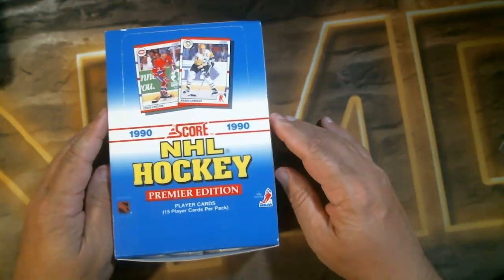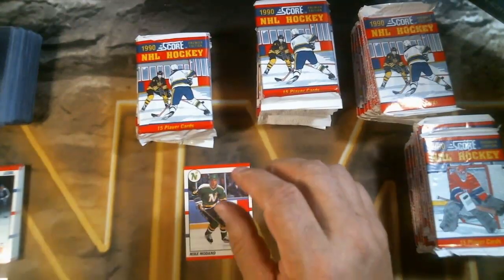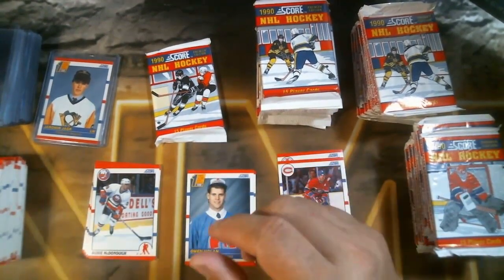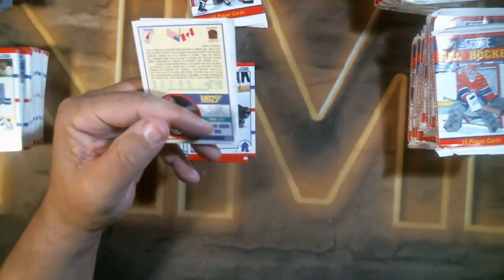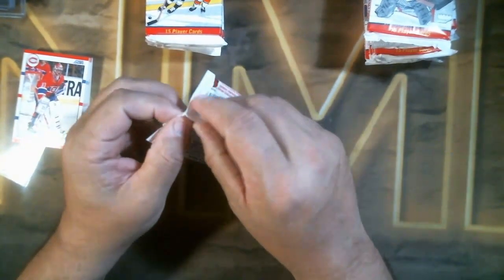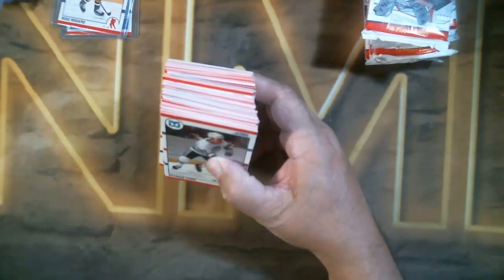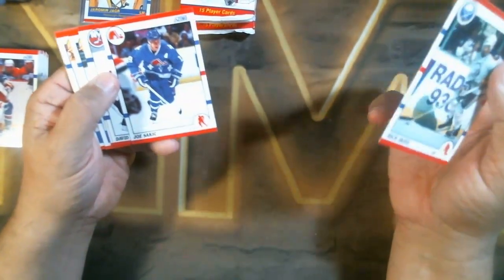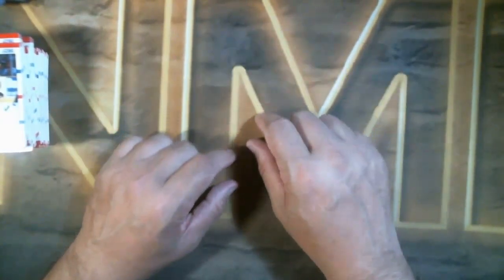1990 91 Score Premier Edition Quad Break #1 Jagr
1990 91 Score Premier Edition Quad Break #1 Jagr